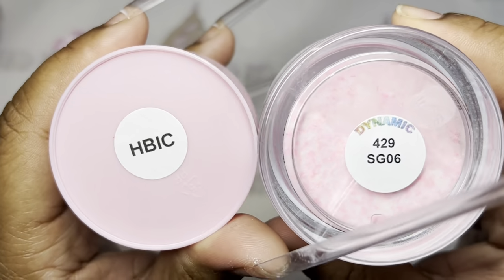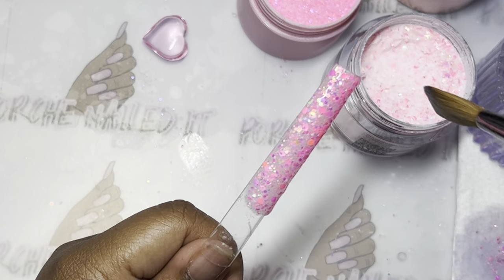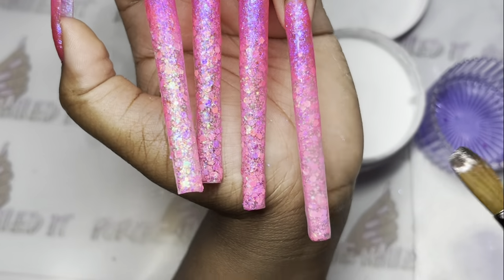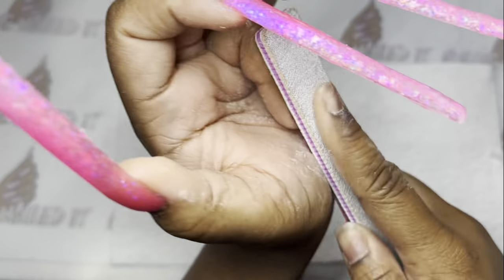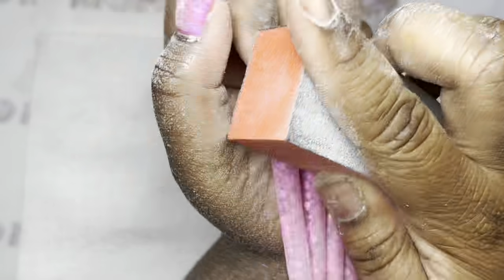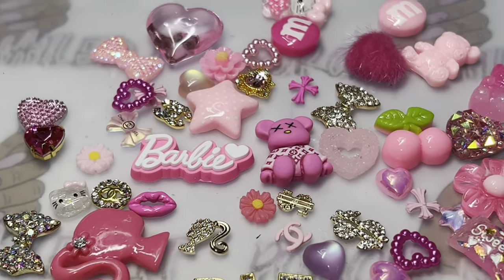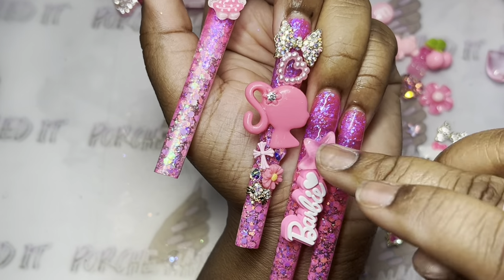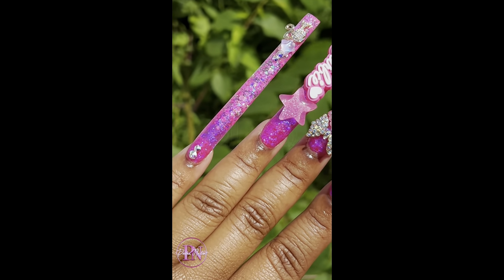BARBIE KAWAII NAILS 🎀🌸✨ | LONGEST NAILS I’VE EVER DONE 😱 | BARBIE NAIL SERIES PT 2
orders 💖